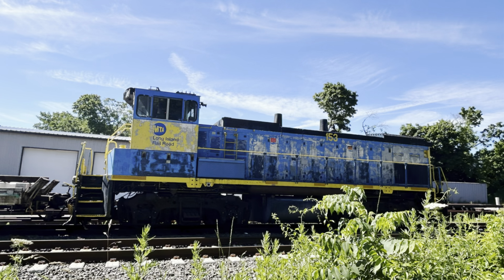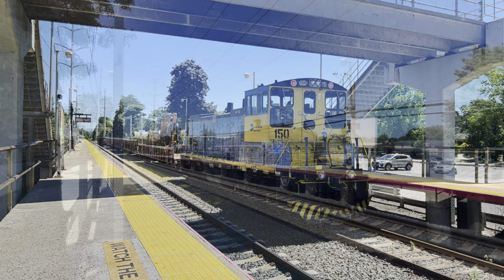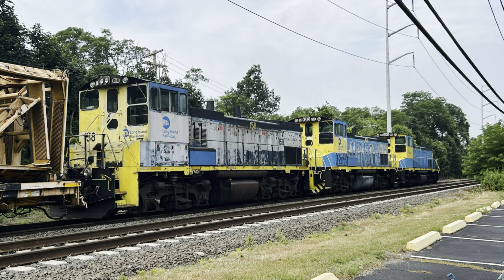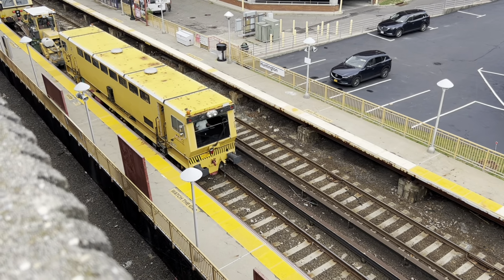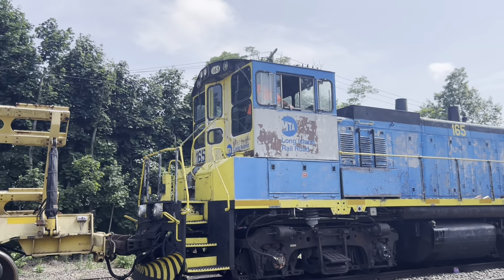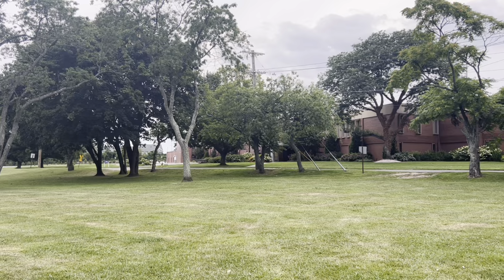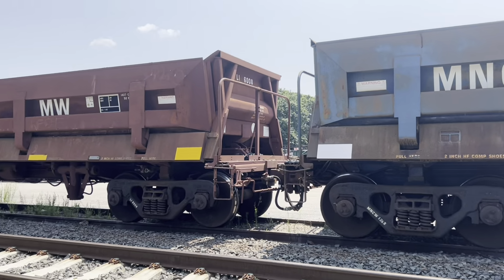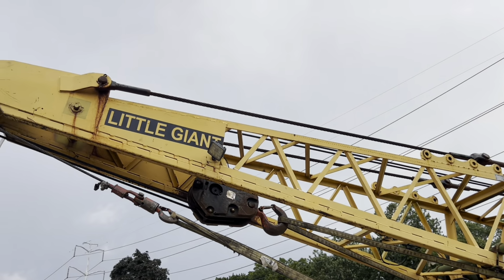Trackwork On The Port Jefferson Branch - Summer 2024!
Well, 16 days late and it’s finally here! Enjoy!